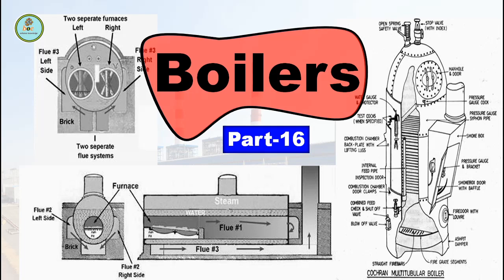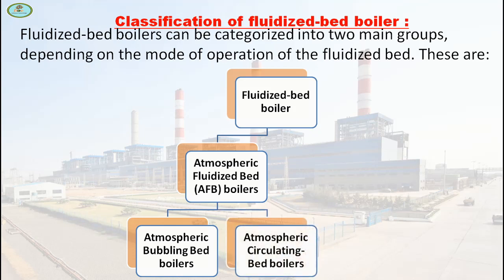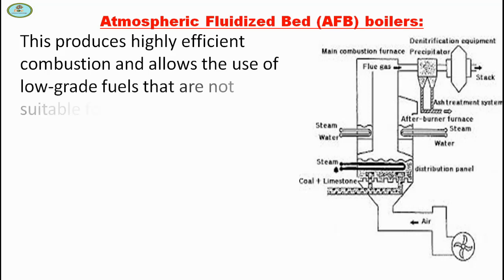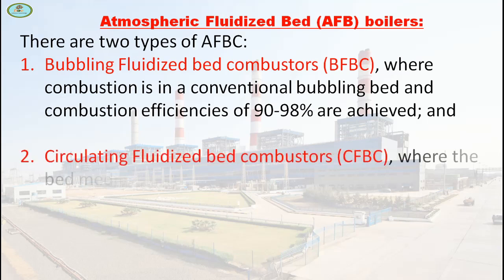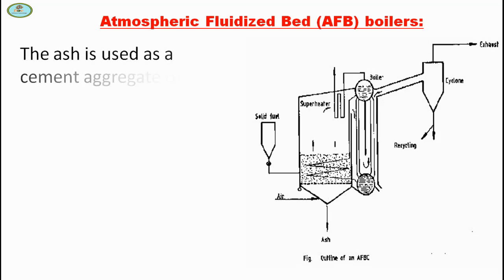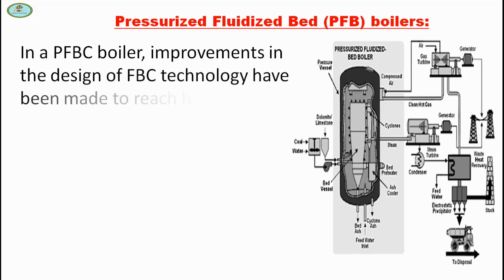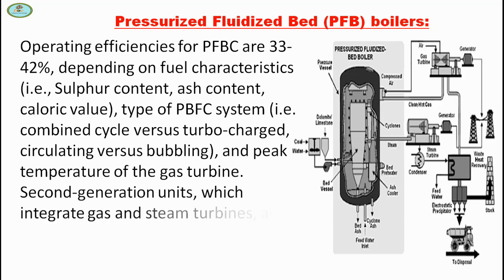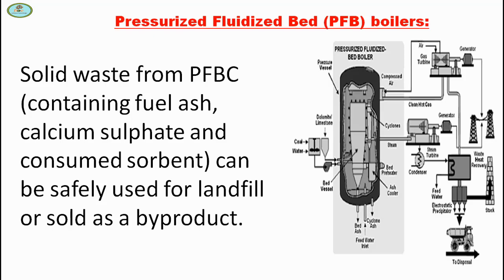What are the types of fluidized bed boiler?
How many types of fluidized beds are there?
What is a fluidized bed boiler?
Where are FBC boilers used?
How are the FBC boiler classified?
What is a fluidized bed process?

What is a Boiler and How does It Work?
What Is Boiler And Working (Explain)
Boiler, Boiler types, Fire tube boiler, Water tube boiler |
What is Boiler
Boiler, How it works ?